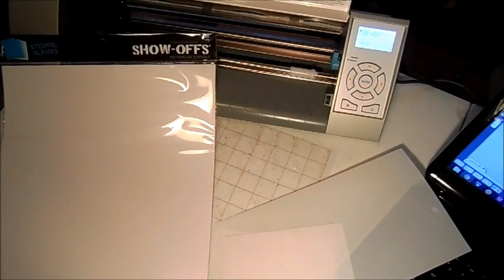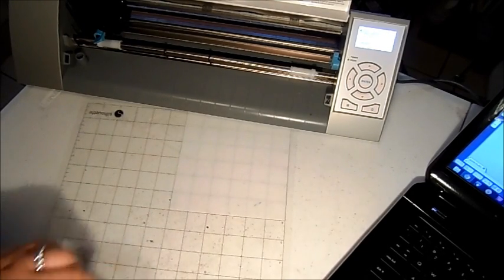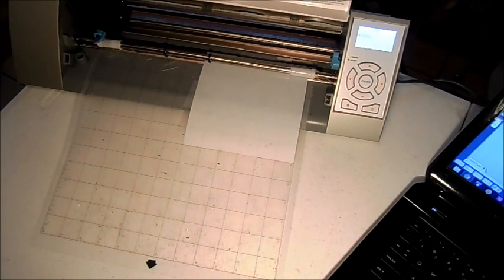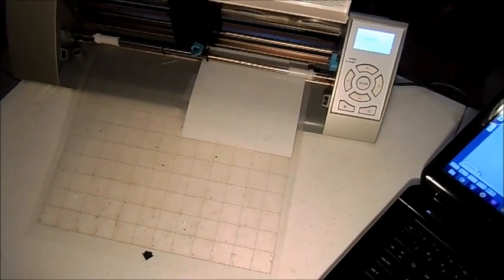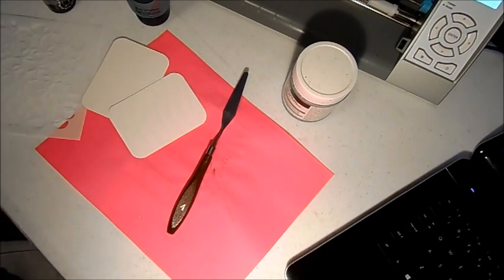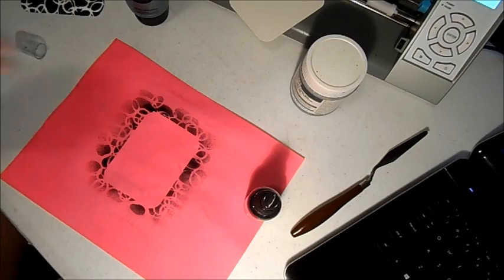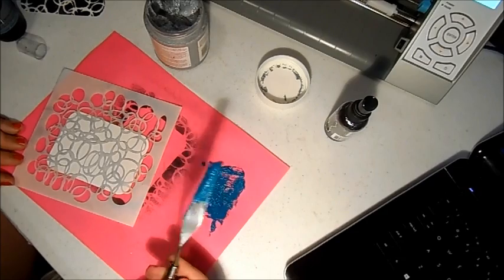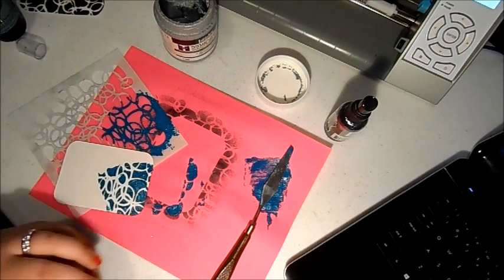Cutting Stencils with your Cameo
Learn to cut stencils with your cameo! Then learn how to use spray inks and texture paste.